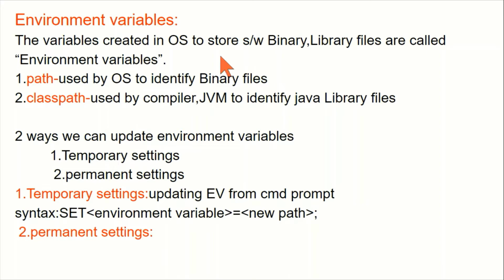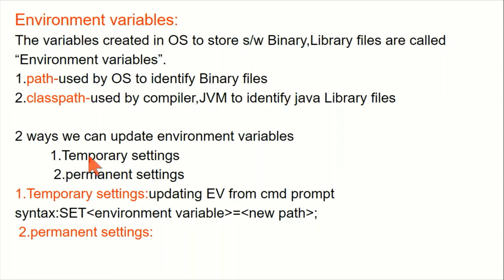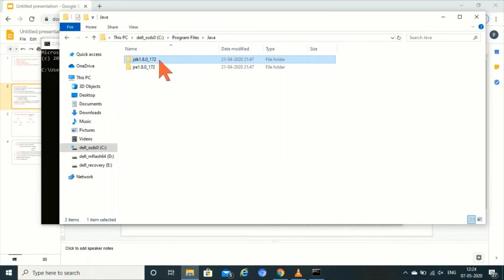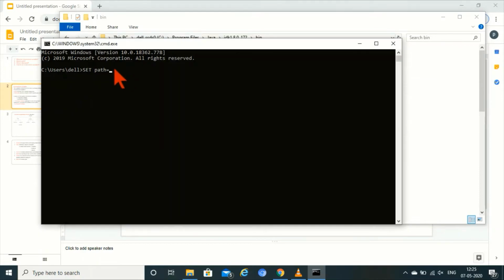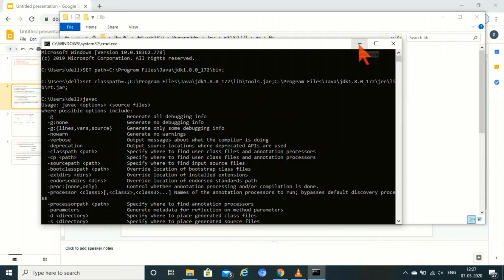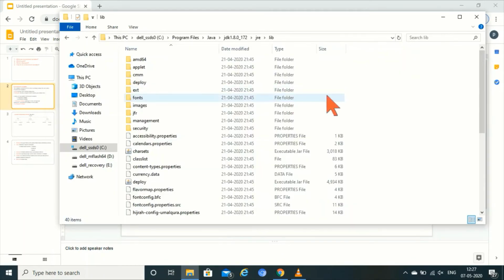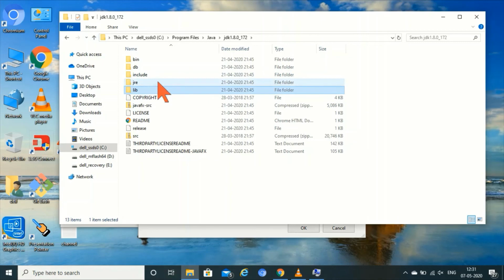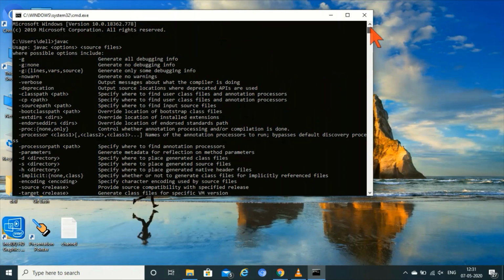how to set path in java|how to set classpath in java|javabasics-#02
In this video I have explained the difference b/w path and classpath  and how to set the path and Classpath Environment variables for java in windows 10.